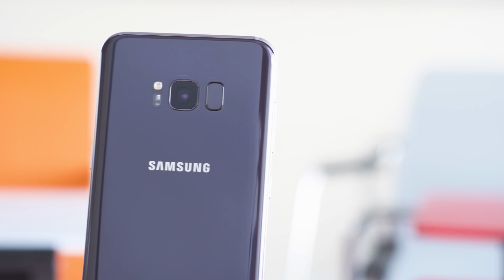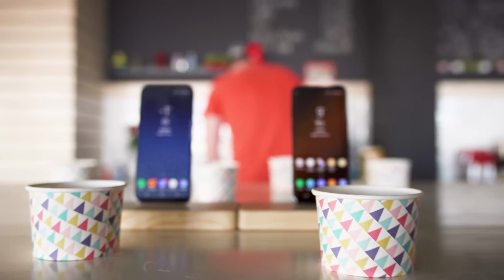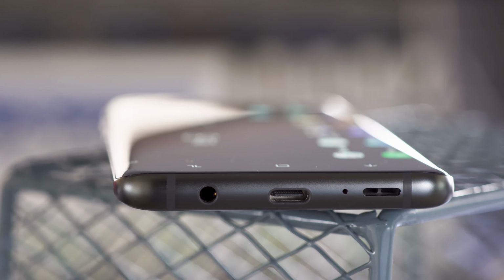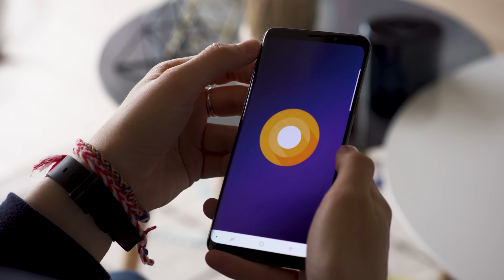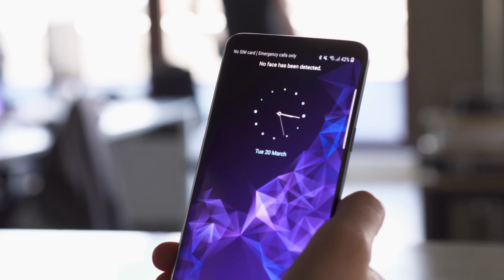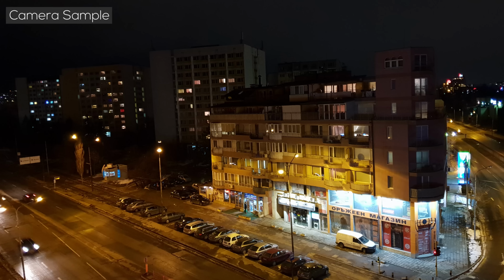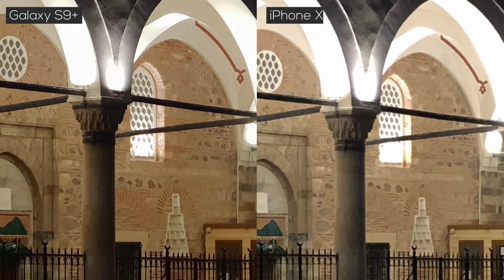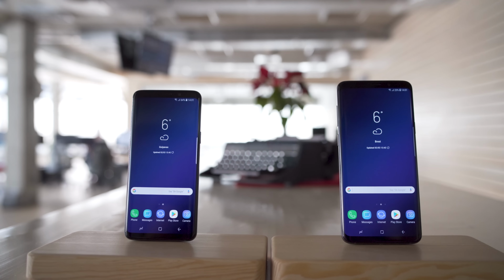Samsung Galaxy S9 Plus Review - A phone with no compromises?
ALL YOU NEED TO KNOW about the Samsung Galaxy S9 Plus's top features, build and screen quality, battery life, performance, and camera image quality in a short and sweet video.